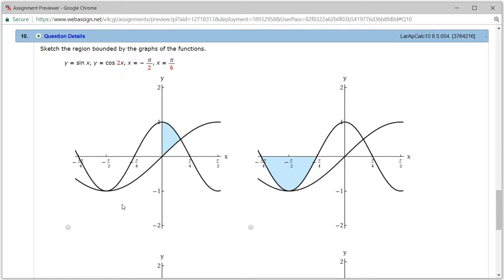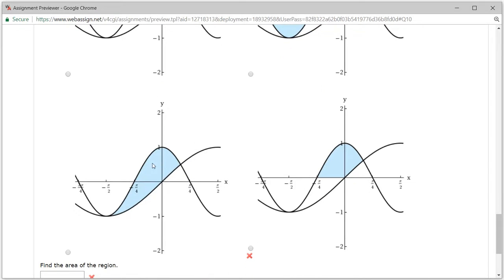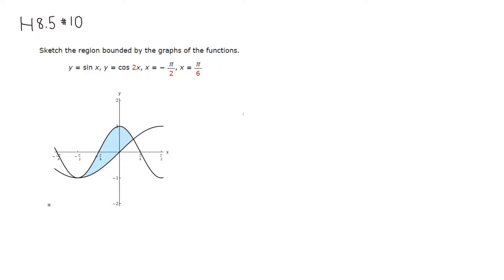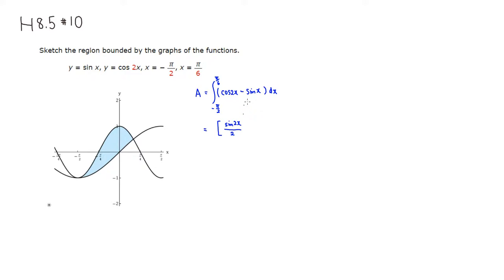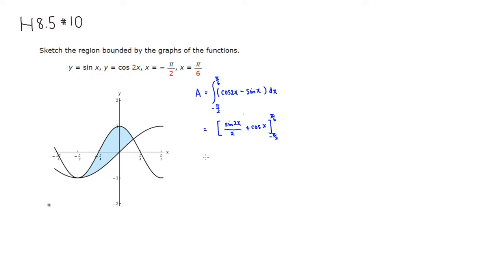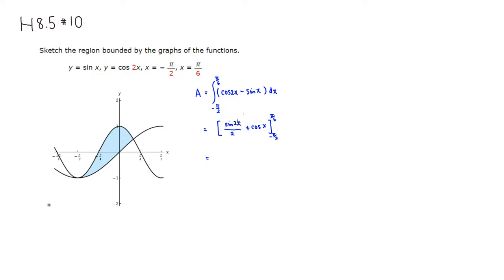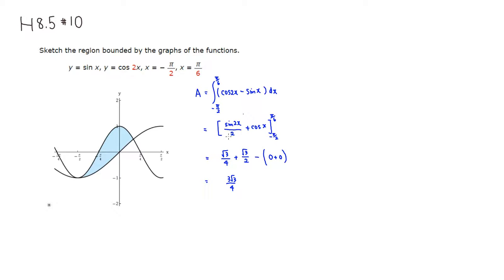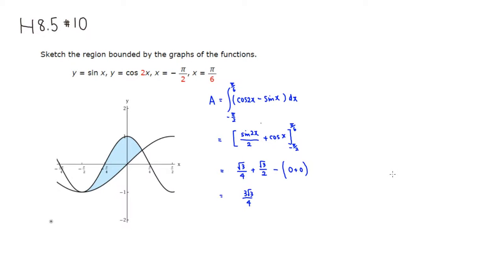MTH 110 H8.5 #10 (Summer 2018)